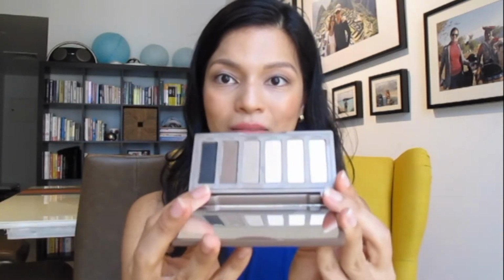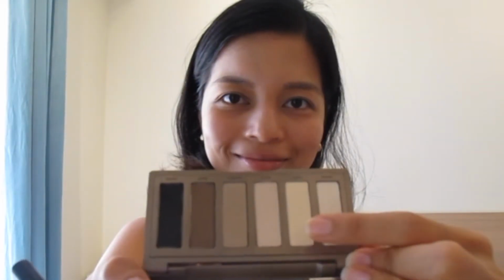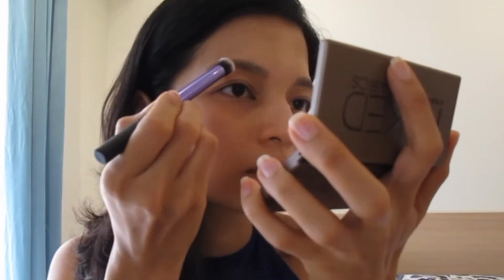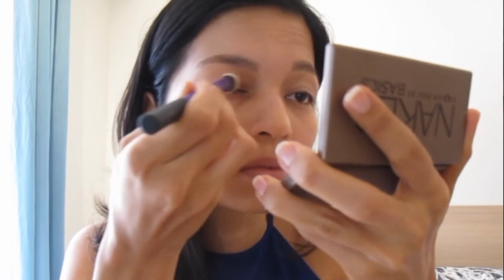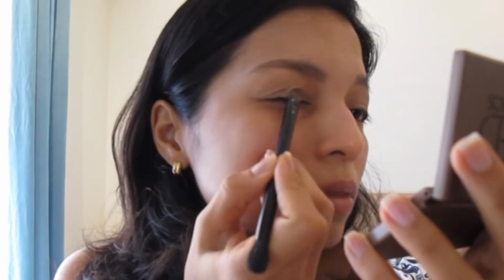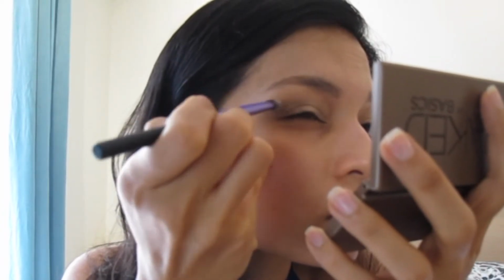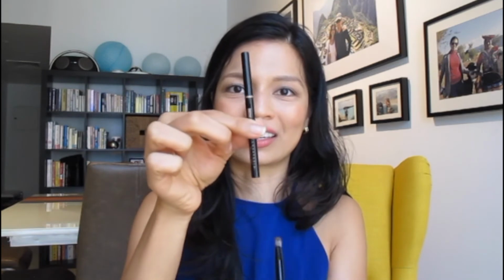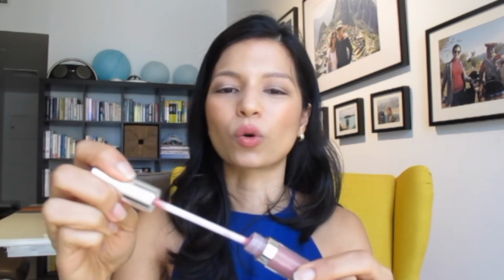Travel Makeup Essentials for Hot Weather | Quick Mom Edition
Hello friends! I'm excited to share with you some of the makeup essentials I learned to bring when traveling to a hot, tropical place. I hope you enjoy it.☺️ You can check out the list of the products that I mentioned, below.

Products mentioned:

❤️ EYES ❤️
Urban Decay Eyeshadow Primer Potion Anti-Aging
NAKED Urban Decay Basics Eyeshadow Palette
Urban Decay 24/7 Waterline - shade Legend
Anastasia Beverly Hills Brow Wiz - shade Ebony

❤️ FACE ❤️
Hello Flawless Face Powder - I'm in the shade Beige (the one on the video is Toasted Beige)
NARS Radiant Creamy Concealer - shade Ginger
NARS Steven Klein Blush Palette

❤️ LIPS ❤️
Maybelline Baby Lips Electro - shade Strike A Rose
Buxom Lip Gloss - shade Dolly
Maybelline Color Sensational - shade 315 Rich Plum

❤️ BRUSHES USED ❤️
Sigma Diffused Crease - E38
Anastasia Beverly Hills Duo Shadow Brush - from Mario Palette